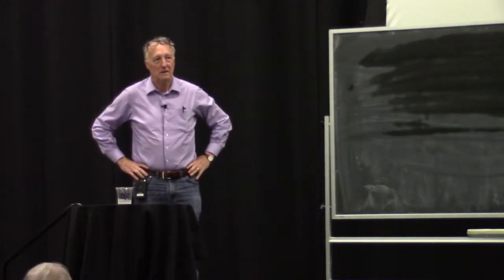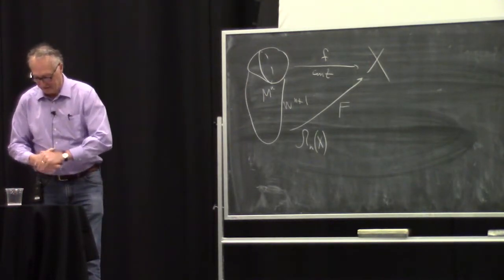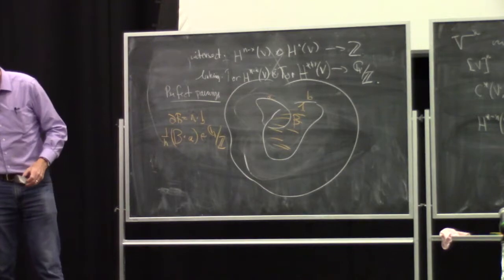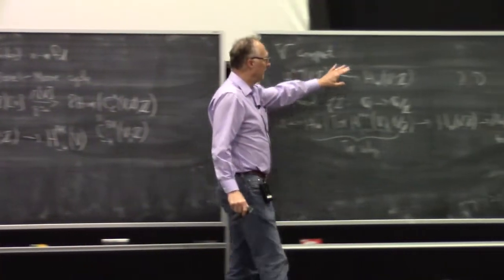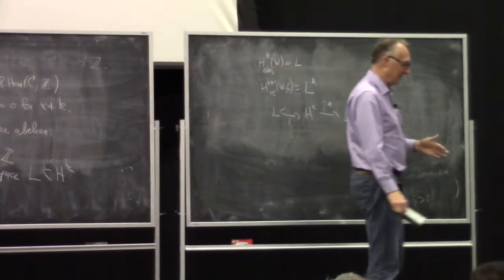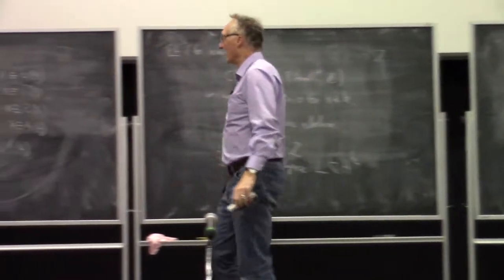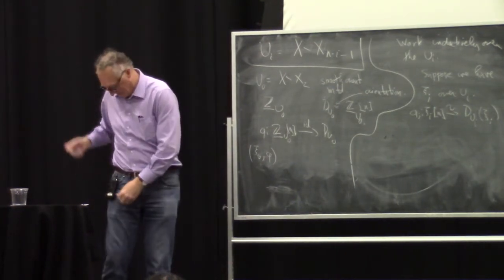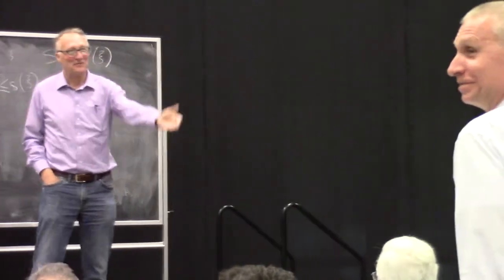J. Morgan -- The Poincare duality bordism